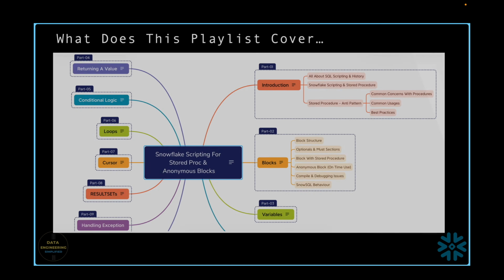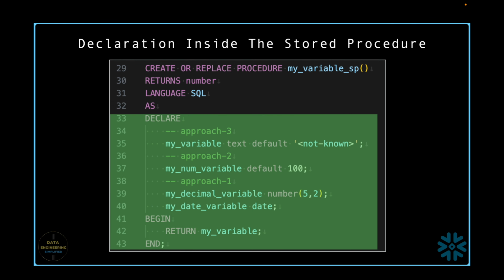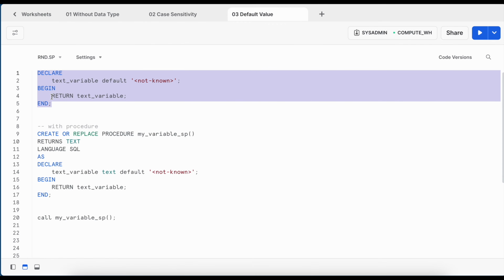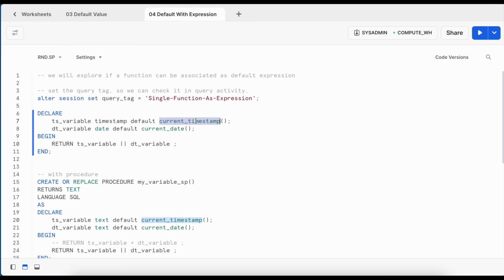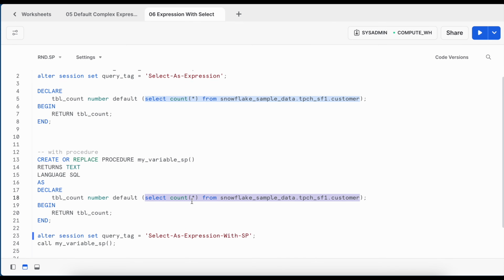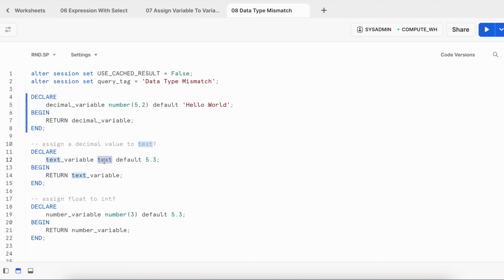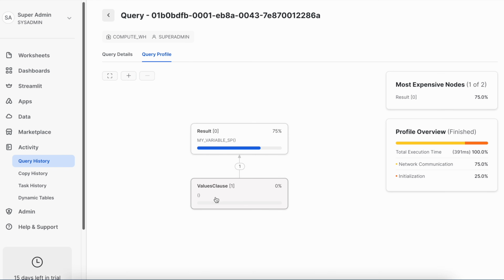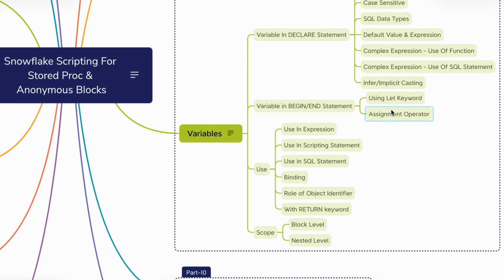Snowflake Scripting - How To Declare Variable | Snowflake Stored Procedure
When dealing with stored procedures and anonymous blocks in Snowflake, it's crucial to grasp the methods for defining and declaring variables. Within the DECLARE section, various approaches exist for declaring variables in Snowflake, encompassing options such as specifying default values using expressions, built-in functions, and select statements.

This comprehensive video explores all these possibilities and elucidates each concept by demonstrating executions using the Snowsight WebUI.

Upon completion of the "Snowflake Scripting - How To Declare Variable" chapter, you'll gain the knowledge to address the following questions:

1. In Snowflake scripting within a Stored Procedure, what is the process for declaring a variable?
2. How can a default value be set for a variable in Snowflake scripting within a Stored Procedure?
3. In a Stored Procedure using Snowflake scripting, what steps are involved in utilizing a built-in function as the default value for a variable?
4. What are the various SQL data types that can be assigned to a variable in Snowflake scripting within a Stored Procedure?

🚀🚀 Chapters
➥ 00:00 Introduction
➥ 00:49 Scope of the video
➥ 01:34 Welcome Note
➥ 02:54 3-Approaches To Declare Variable
➥ 06:14 Declare Variable
➥ 08:46 Case Sensitivity
➥ 11:13 Default Value
➥ 15:36 Function As Expression
➥ 19:17 Multiple Function As Expression
➥ 20:48 Select Query As Expression
➥ 25:48 Assign Variable to Variable
➥ 27:58 Data Type Inference
➥ 30:48 Different Data Type Declaration
➥ 35:34 Infer Data Type - Select Query
➥ 38:09 Multiple Value Assignment
➥ 39:49 Summary & What Next
➥ 41:01 Thank You Note